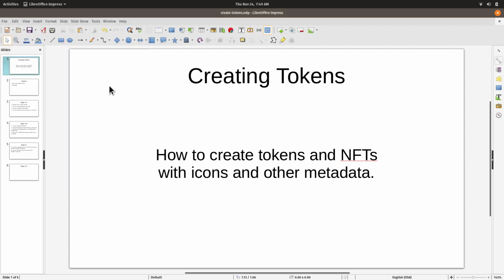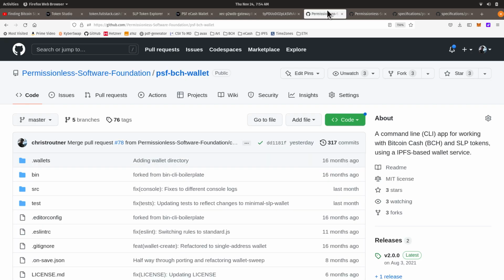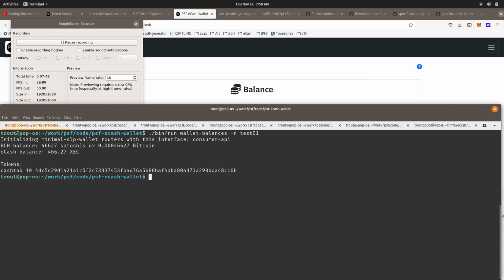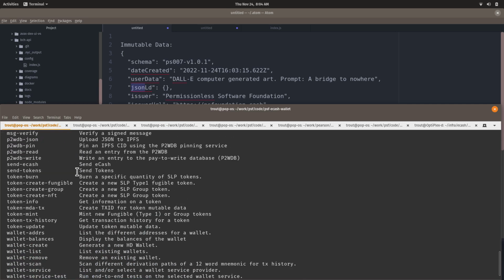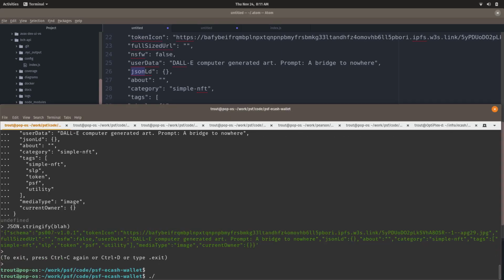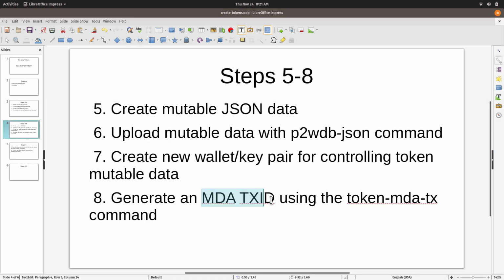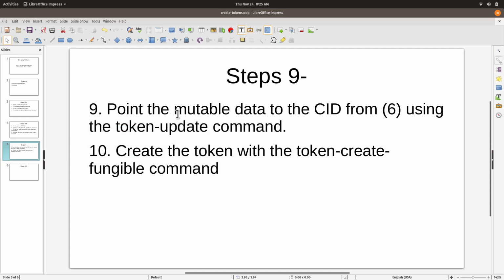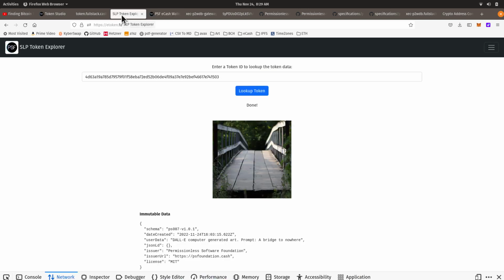Creating tokens with psf-ecash-wallet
This video applies to both psf-ecash-wallet and psf-bch-wallet. They are both command line wallets that can be used to create tokens with icons and other metadata.